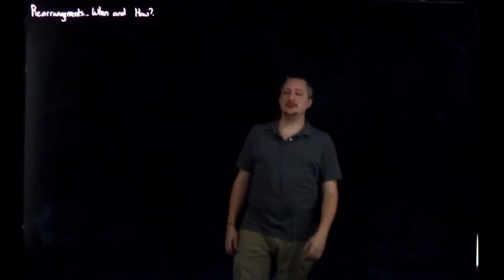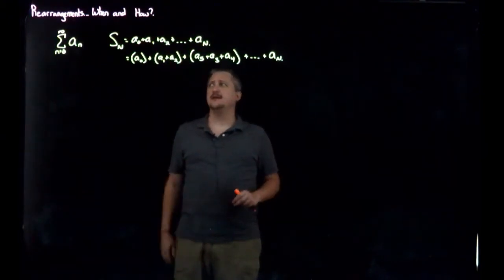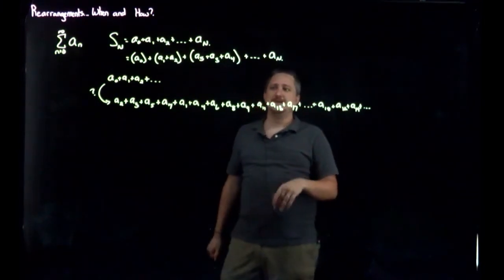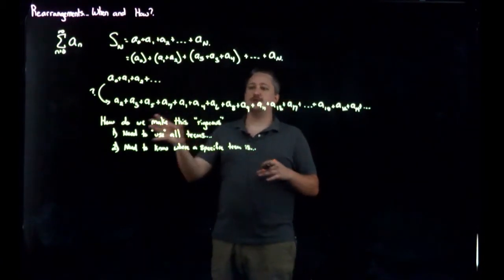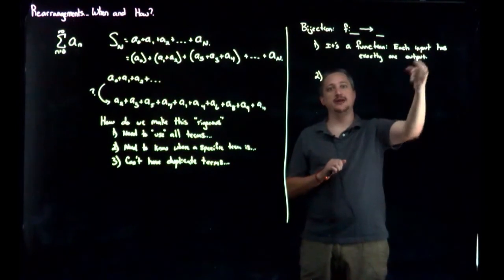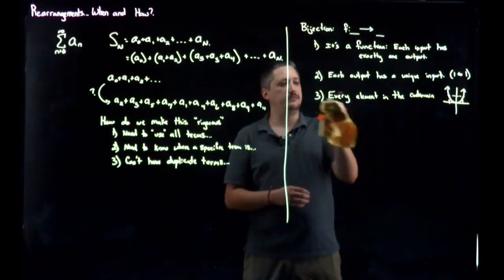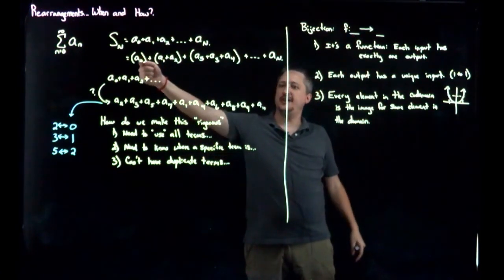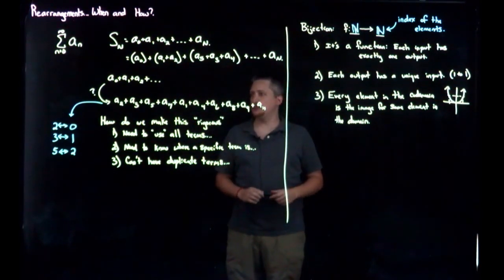Rearrangements; When and How pt 1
In part one we discuss the notation and mechanics of using a Bijection to represent the process of rearranging infinitely many terms simultaneously, as well as give some intuition as to why doing so is fundamentally different than rearranging the terms in a partial sum.